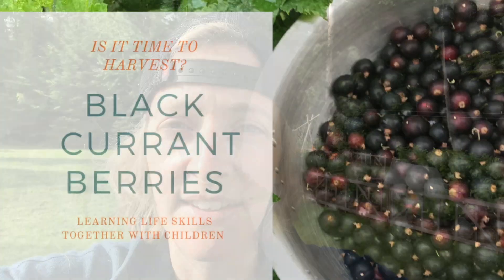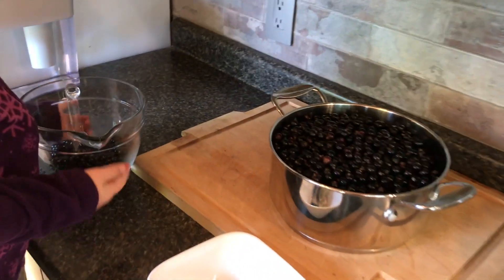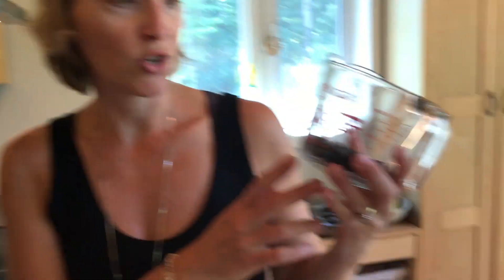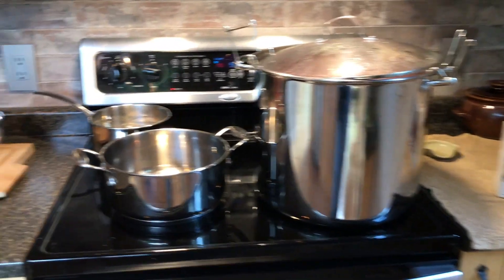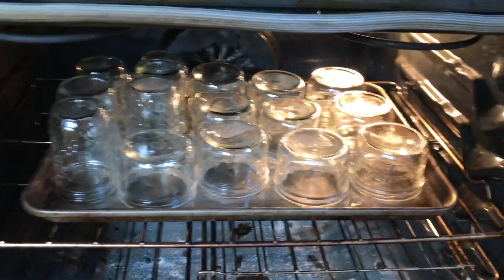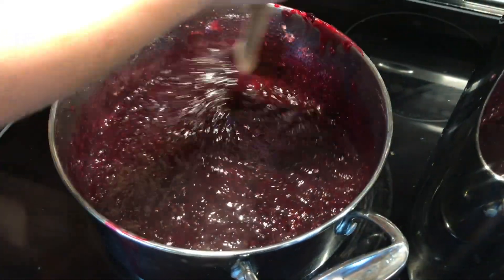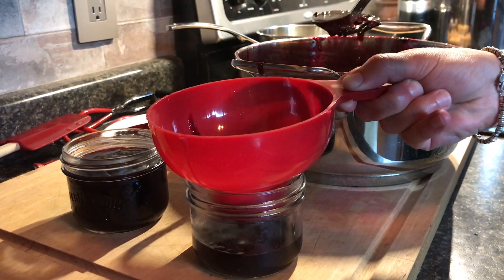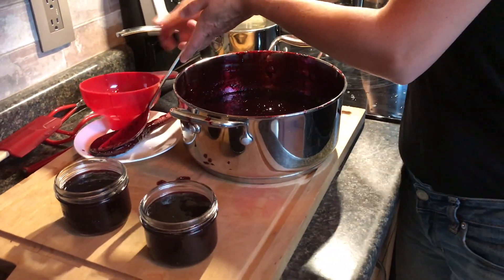huggydubby homestead - Ep. 7 Learning Life Skills with Children Through Plant ID & Preserving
How do you know when it is time to harvest black currants? Want to learn how to make jam? Watch below as Edie-Rae and Janelle get to work learning life skills together.

Plant ID is a large part of our life at huggydubby homestead. Being connected with our natural surroundings and teaching our children how to identify local plant life is important to us. Over the years we have gradually introduced them to what plants are edible, which have medicinal properties and what plants to steer clear of. It is important to know that they are harvesting the right plants and not something harmful to their bodies.

Edie-Rae has helped make black currant jam as soon as she showed an interest at the age of 6. Without even knowing she is learning she has gained many life skills while preserving food.

Patience - it takes a long time to pick, sort, clean, cook and hot water bath the jam
Mathematics - measuring quantities off the ingredient list with fractions and multiplication
Literacy - reading and comprehending the recipe
Science - learning about thickening agents
Vocabulary - teaching new words for utensil names and techniques
Safety - around the stove and new this year was using the hot water bath technique
Planning - setting up the work space for success
Self-confidence - with knowledge and practice has come trust in herself

It is fun to have the added company in the kitchen connecting and learning together.

If you would like to give it a try, here’s the recipe we did with the addition of the hot water bath: